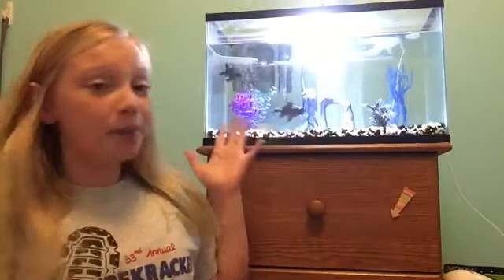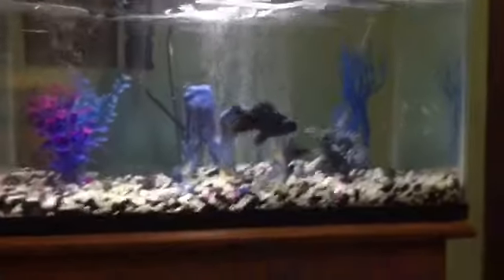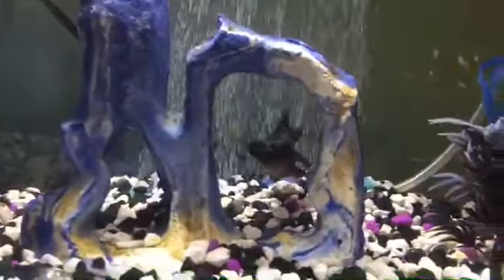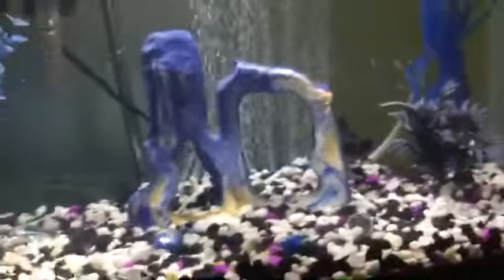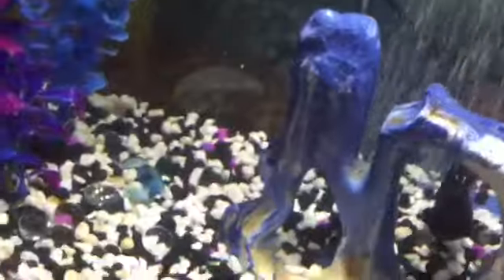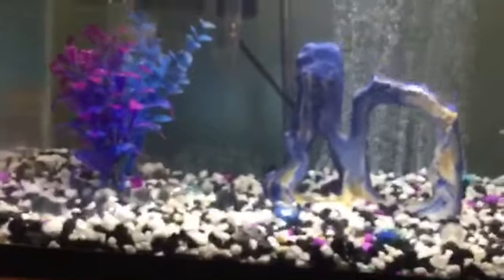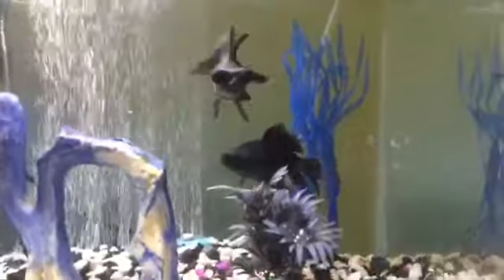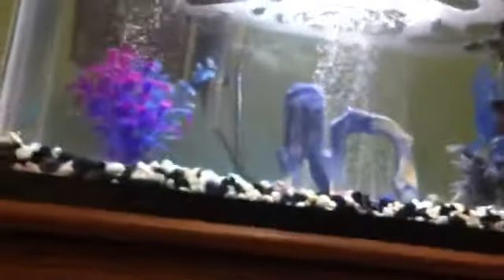Goldfish care/shoutouts!!!!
Edit*** now I do realize that a 10 gallon for 2 goldfish isn't very ideal for a goldfish. I think that you should have a 10 gallon for 1 goldfish and then for 2 you need at least a 20 gallon. If you goldfish is too big for a 10 gallon, plz upgrade!